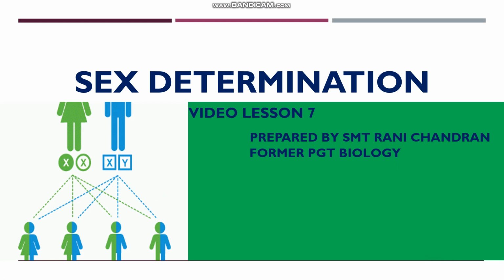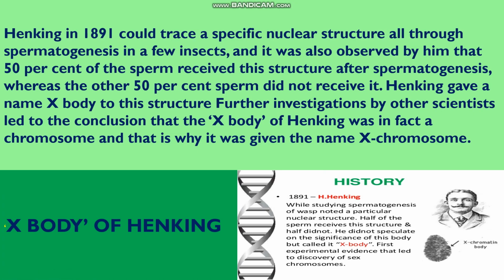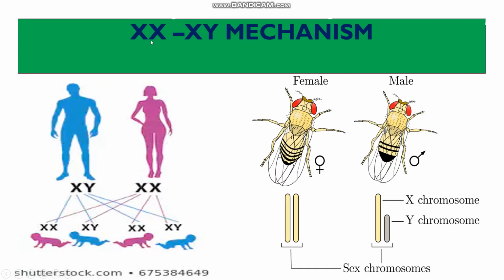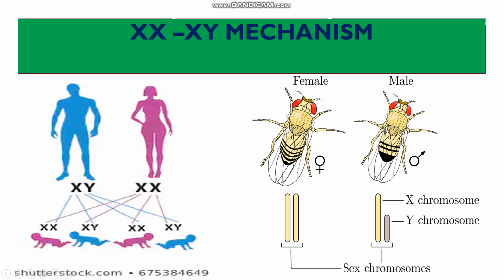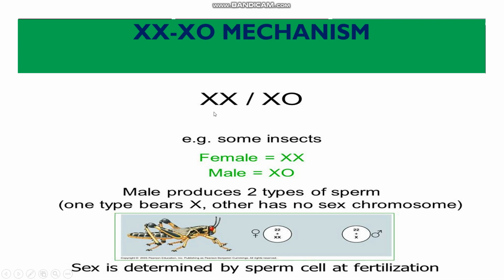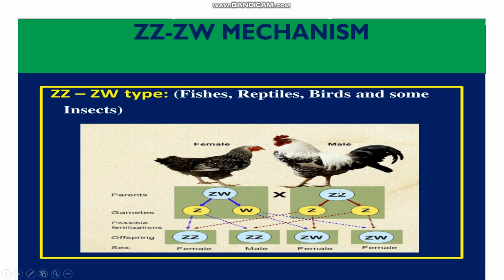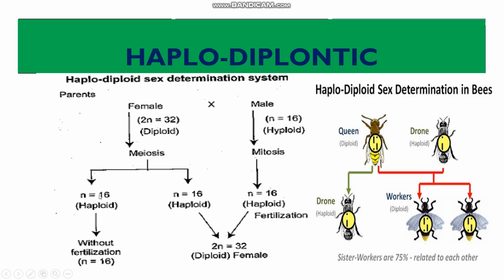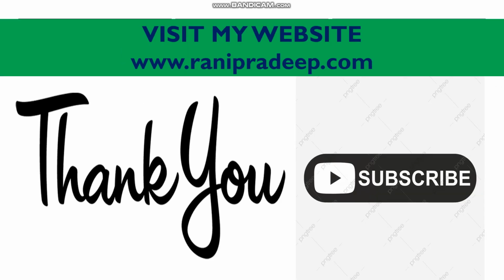CLASS XII SEX DETERMINATION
Class 12 biology sex determination